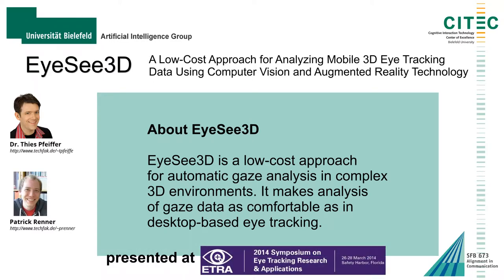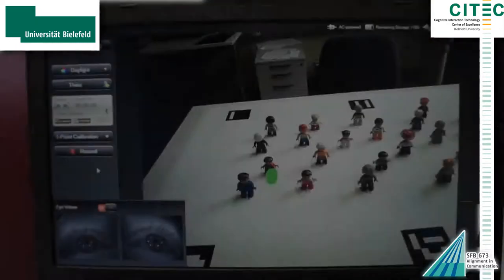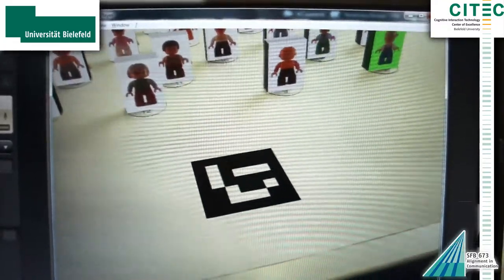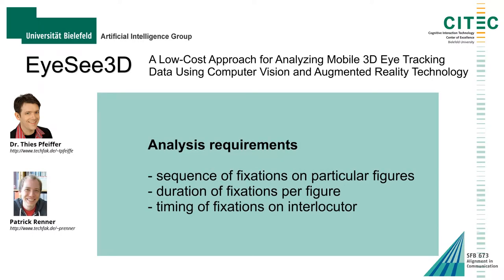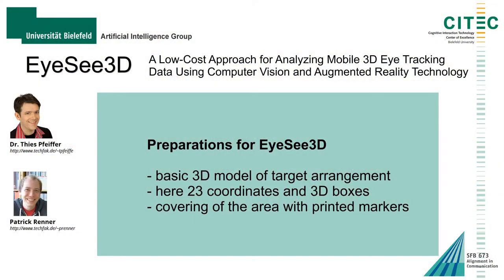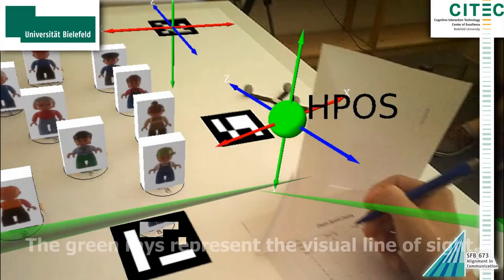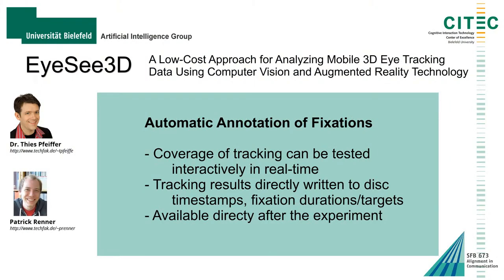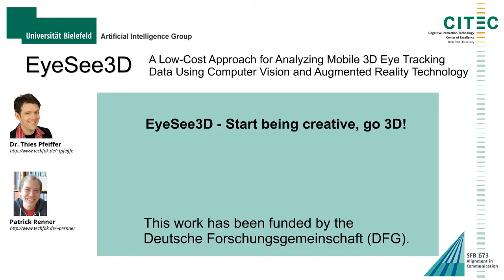EyeSee3D - Automatic Analysis of Mobile Eye Tracking with full 3D Target Objects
For validly analysing human visual attention, it is often necessary to proceed from computer-based desktop set-ups to more natural real-world settings. However, the resulting loss of control has to be counterbalanced by increasing participant and/or item count. Together with the effort required to manually annotate the gaze-cursor videos recorded with mobile eye trackers, this
renders many studies unfeasible.

We tackle this issue by minimizing the need for manual annotation of mobile gaze data. Our approach combines geometric modelling with inexpensive 3D marker tracking to align virtual proxies with the real-world objects. This allows us to classify fixations on objects of interest automatically while supporting a
completely free moving participant.

The video is suppplementary to our ETRA 2014 paper and presents the EyeSee3D method. Please check the original paper submission at the ACM Digital Library